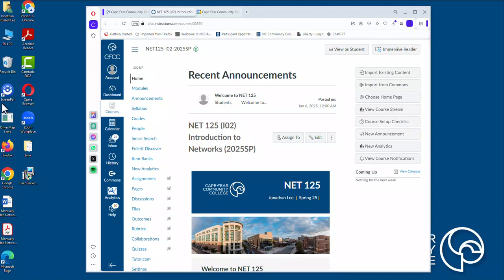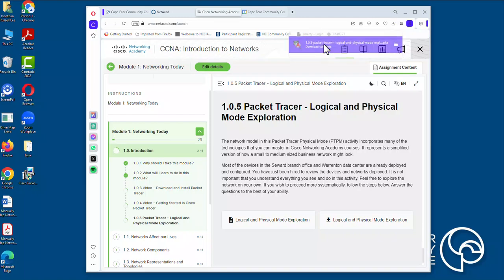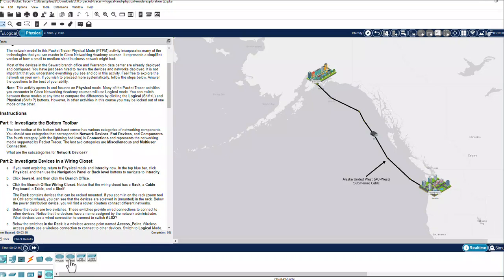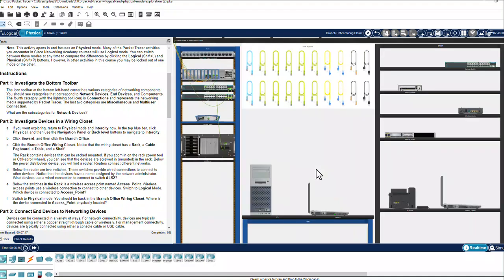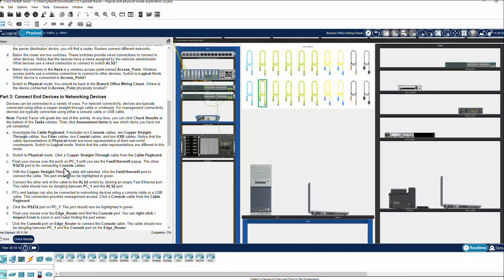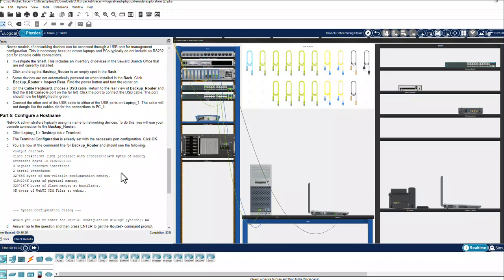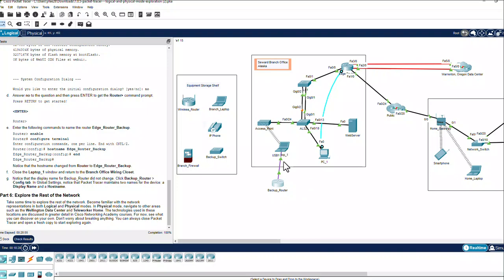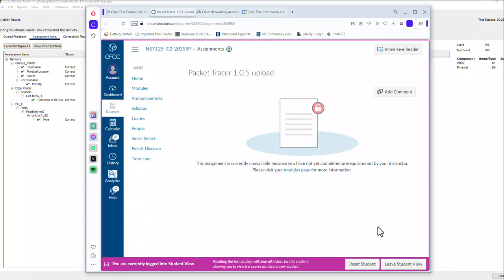First packet tracer video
This is a video walk through of the first packet tracer activity for NET 125, NET 126 and how to upload your results.